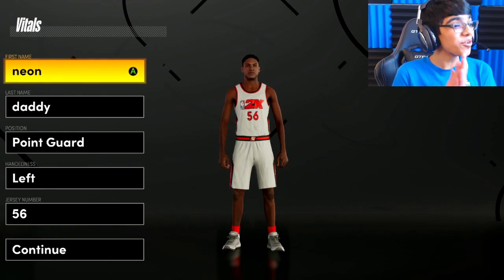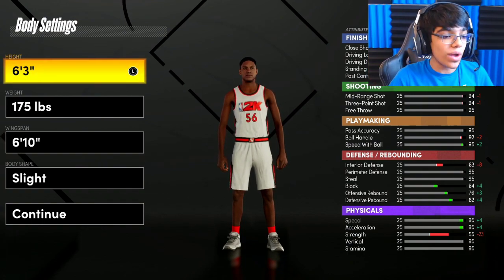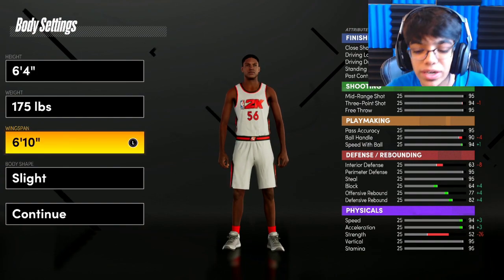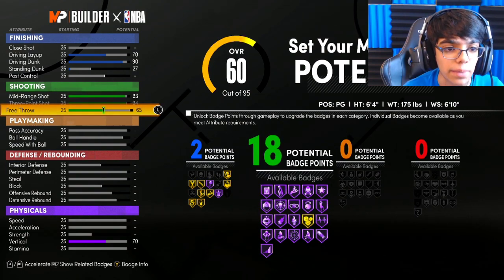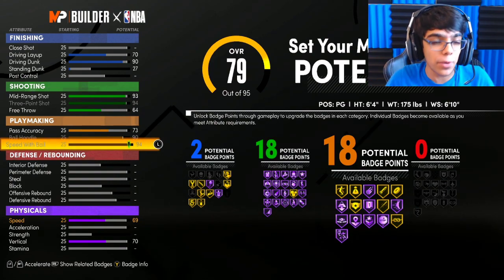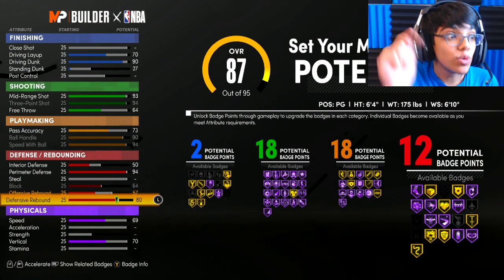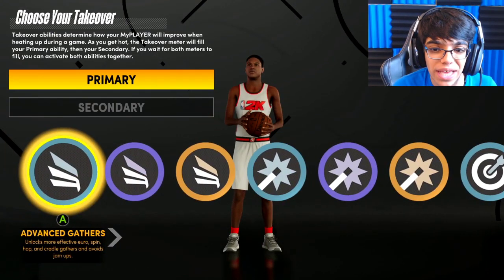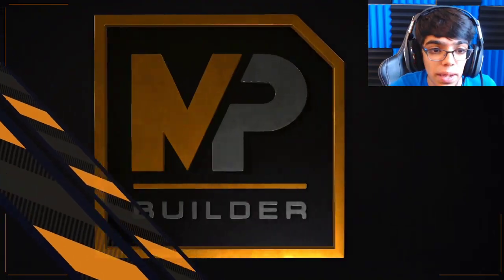Ronnie2k Son Reveals The BEST Build On NBA 2K21 NEXT GEN!!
The BEST BUILD ON NBA 2K21 NEXT GEN! HOW TO MAKE THE MOST OVERPOWERED BUILD!

some things in my video include